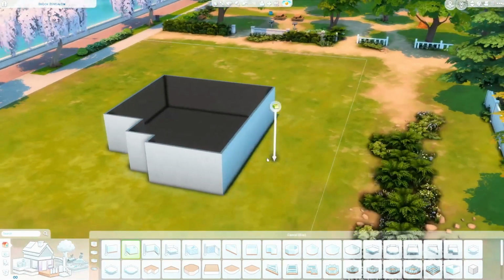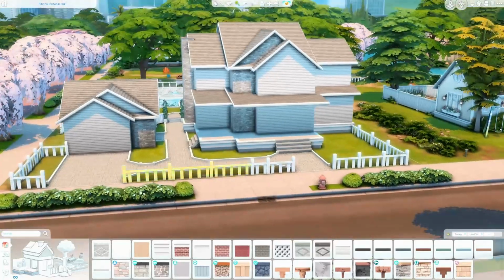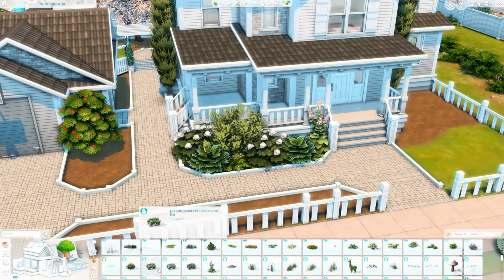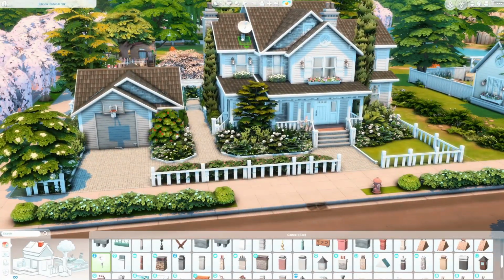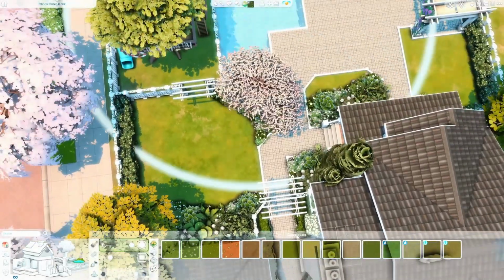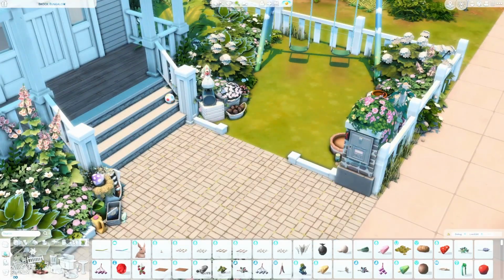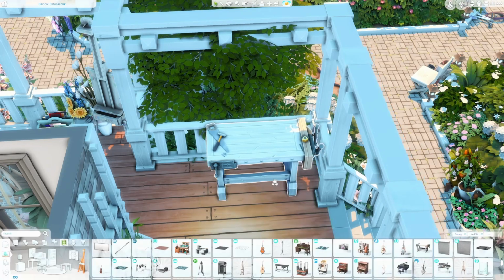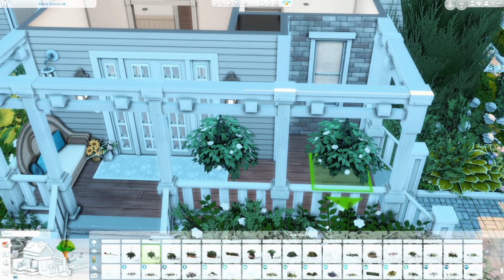Summer Family Home🌻// Collab W/ iHanza The Sims 4: Speed Build // No CC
Hi everyone!
Today I have a collab with the amazing @iHanza where we're building a summer family home, my video is the first part with the exterior.

Lot ➵ Brook Bungalow
Size ➵ 40x30

Tray Files ~  coming soon (remind me in the comments ♥)

Packs used
ﾟ･✧ Expansions ✧･ﾟ
For Rent
Horse Ranch
Growing Together
High School Years
Cottage Living
Snowy Escape
Eco Lifestyle
Discover University
Island Living
Get Famous
Seasons
Cats & Dogs
City Living
Get Together

Werewolves
StrangerVille
Jungle Adventure
Parenthood
Vampires
Dine Out
Spa Day
Outdoor Retreat

Crystal Creations
Home Chef Hustle
Paranormal
Tiny Living
Moschino Stuff
My First Pet
Laundry Day
Toddler Stuff
Bowling Night
Backyard Stuff
Kids Room
Cool Kitchen

Modern Luxe
Book Nook
Basement Treasures
Greenhouse Haven
Bathroom Clutter
Everyday Clutter
Pastel Pop
Desert Luxe
Little Campers
Blooming Rooms
Country Kitchen

ﾟ･✧FAQ✧･ﾟ
✧ What mods do you use?
     ⤷ I only use 3 mods whilst building, there are those:
✧ What are those green horns/waterbottles I use for?
     ⤷ Those things are basically just place-holders, they take up the slots of whatever I’m decorating so I can move objects freely without them snapping to one of the slots if that makes sense.

Chillhop Music
Aves - Cozy af

00:00 Intro
00:08 Exterior
22:37 Screenshots
23:37 Outro

All channel art except for my pfp is made my me.

ﾟ･✧Specs (Built by Me) as of 29th June 2022✧･ﾟ